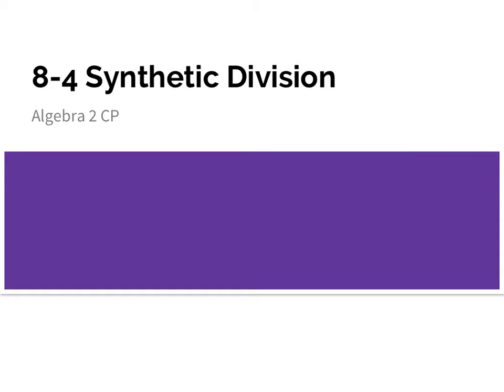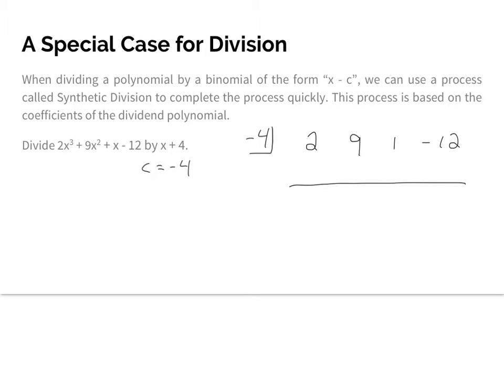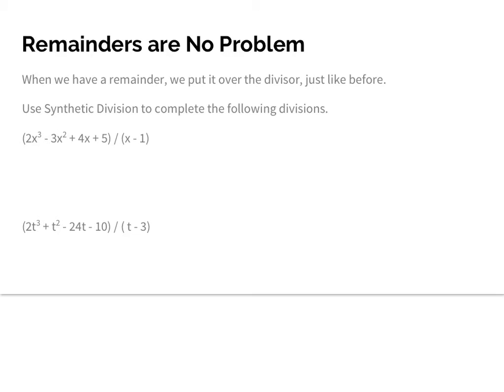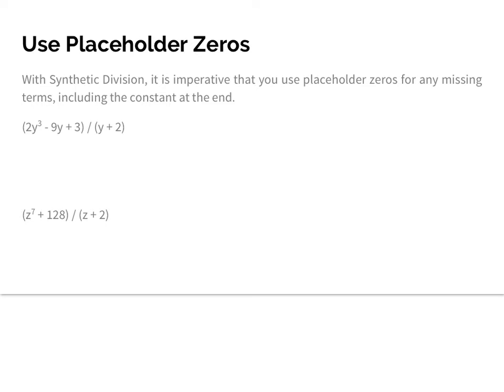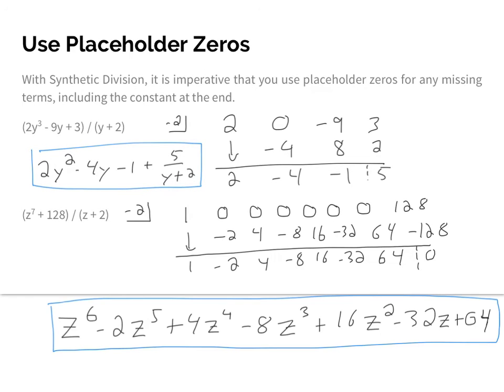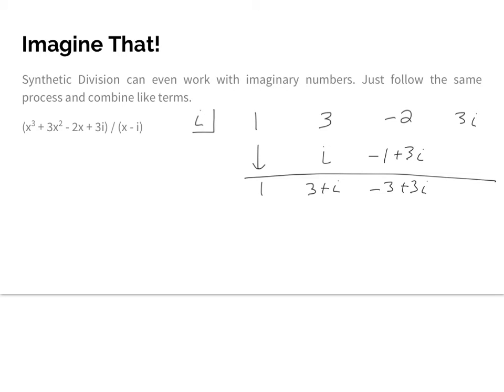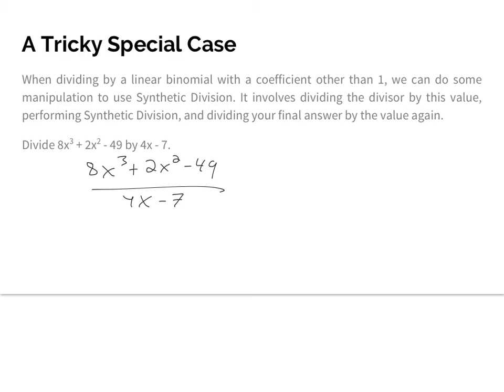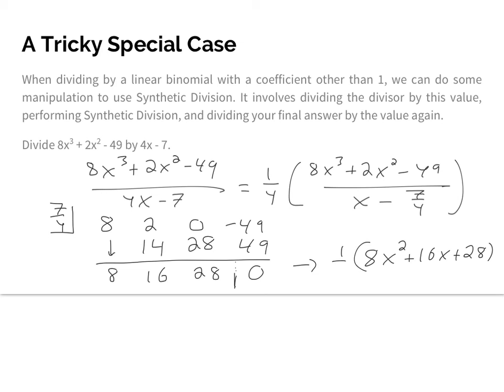Calgebra (A2): 8-4 Synthetic Division